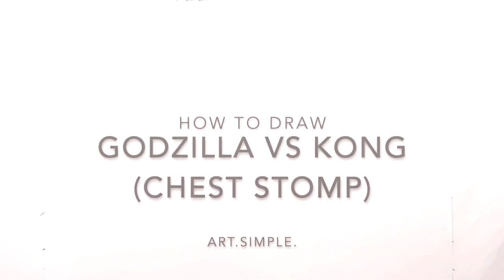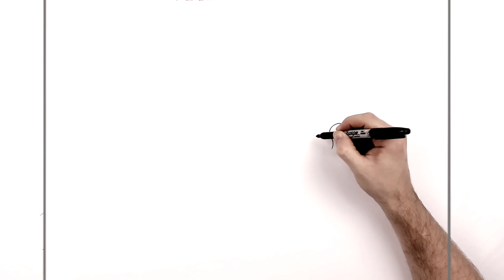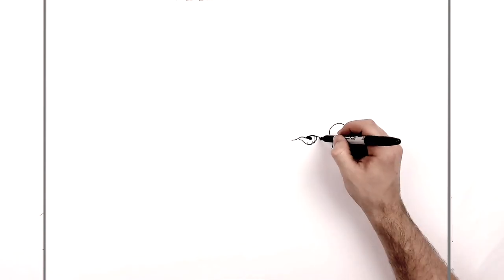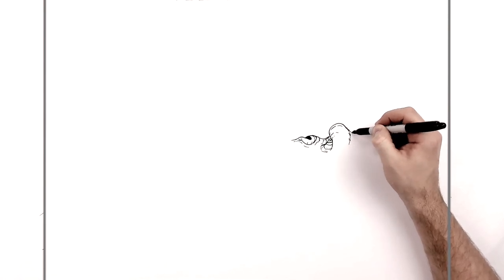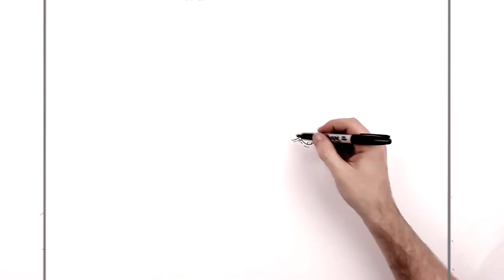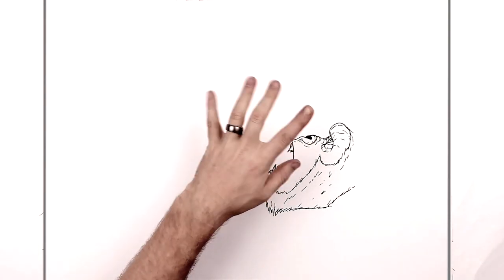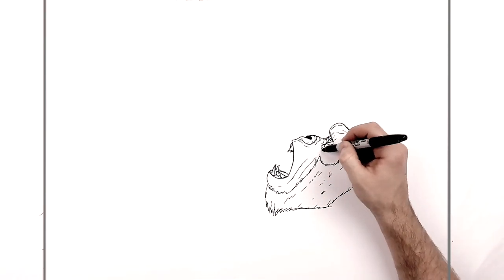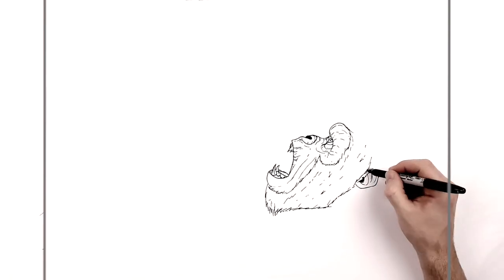How To Draw Godzilla Vs Kong (Chest Stomp) | Step By Step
Learn How To Draw Godzilla Vs Kong (Chest Stomp) Step By Step from Godzilla vs Kong